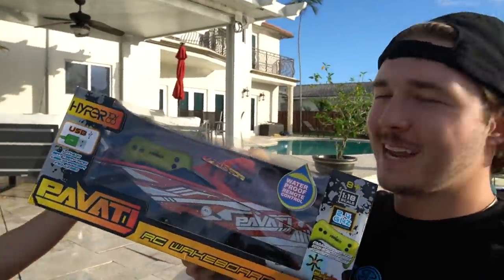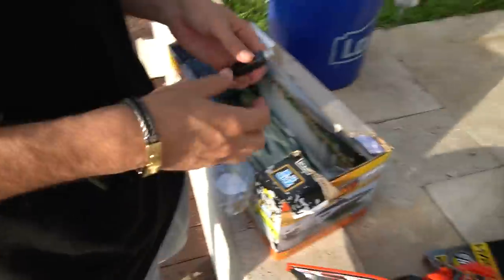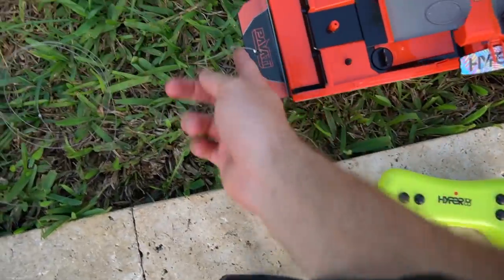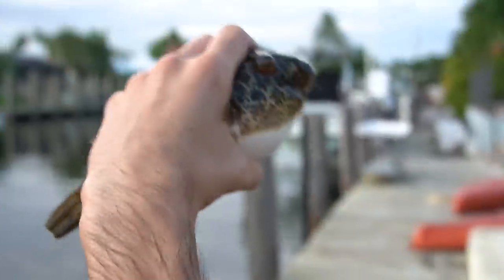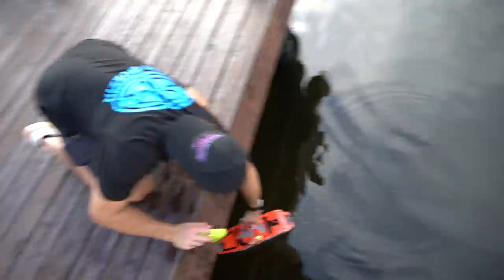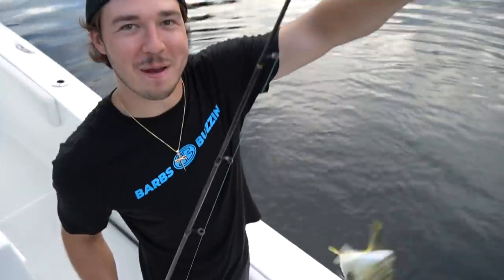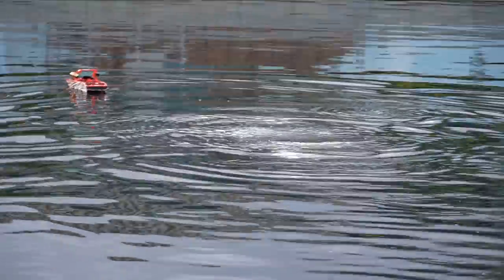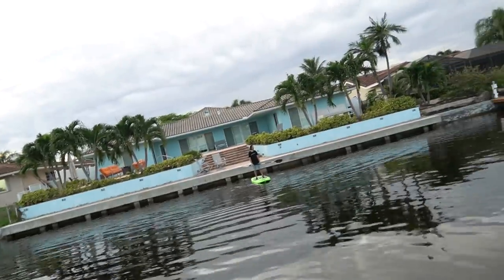RC BOAT CATCHES GIANT FISH!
🔥GET YOUR LIMITED EDITION MERCH!

Whats up friends ! Welcome to the Barbs Buzzin Youtube Channel vlog! This channel is all about having fun, while posting family friendly and fun kids videos that can be enjoyed by everyone! We post a whole variety of satisfying video including challenges, pranks, and animal videos! It is our mission to entertain you guys and help brighten up your day! We hope you all enjoy our videos and we could not do any of this without you! We also love showing you guys our unbelievable saltwater aquariums, shark tanks, and other animals and fish! The daily fish keeping drama is real! Thank you all for your support! Story time!